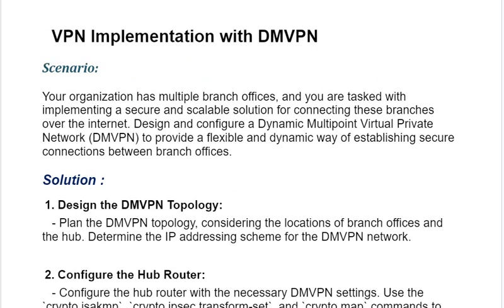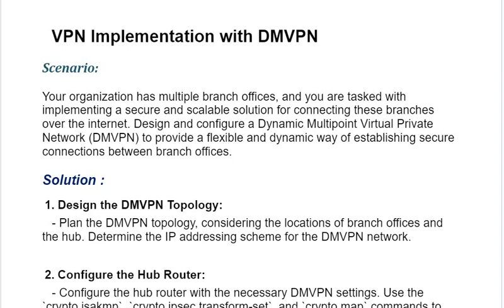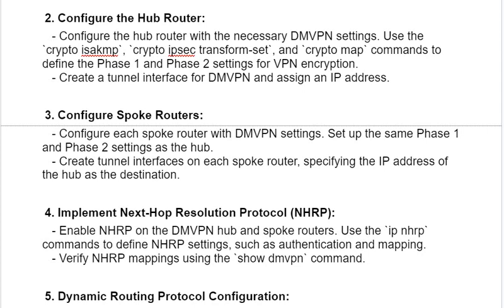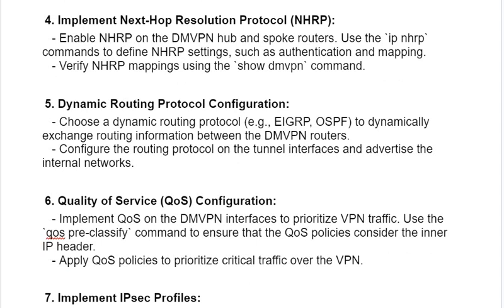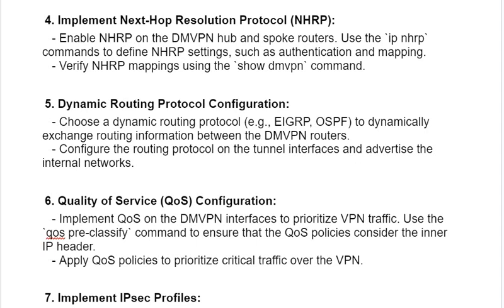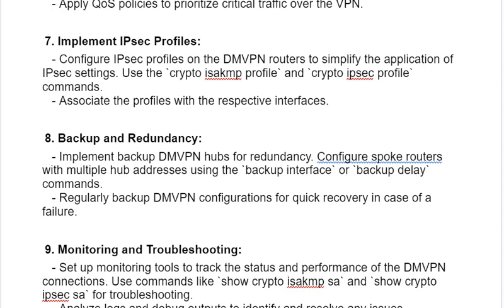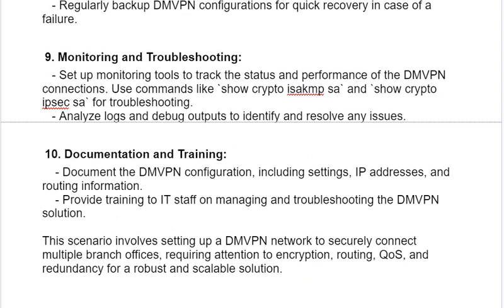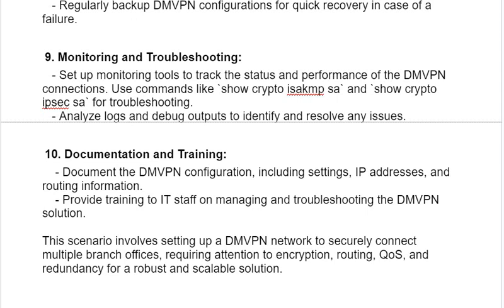Interview Question#4:Cisco Network Administrator (CCNA)- Interview Questions & Answers